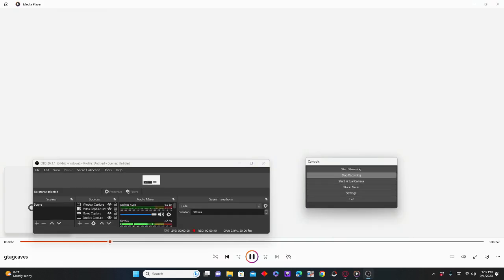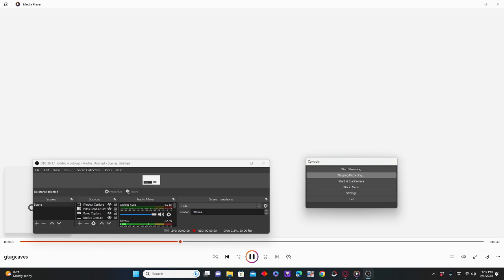The actual gorilla tag caves song